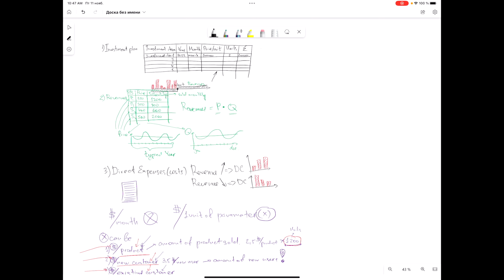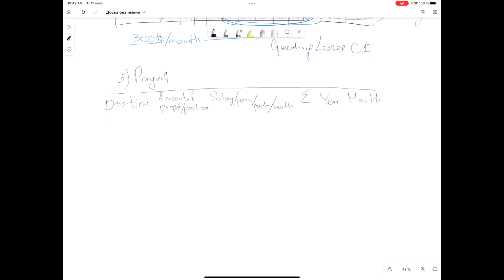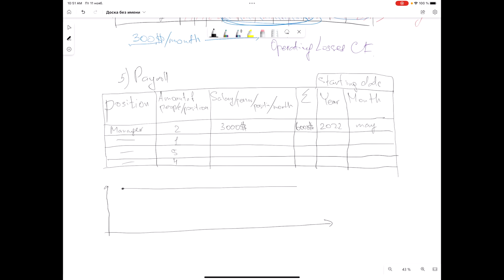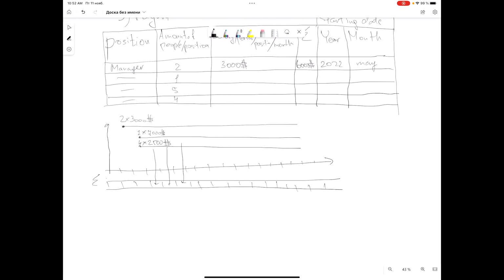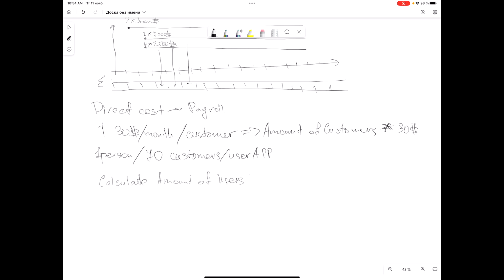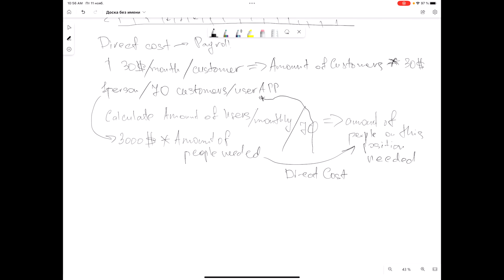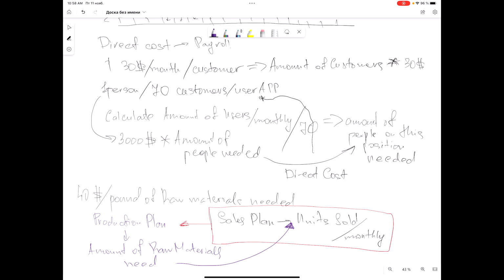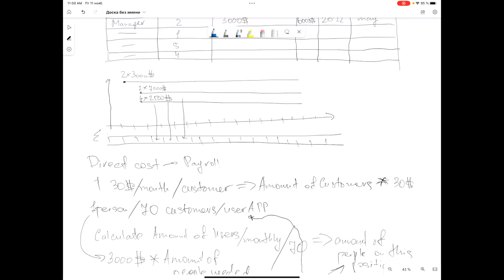Starting a business? Payroll expenses. Here is Tip #5 for you!